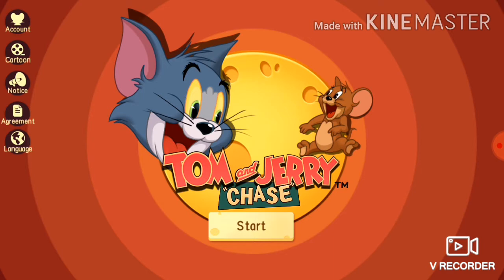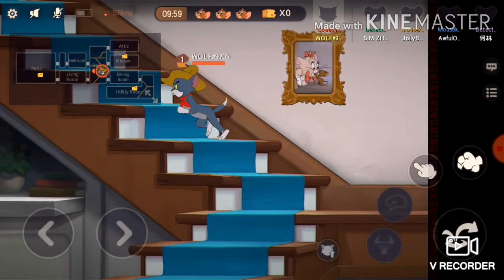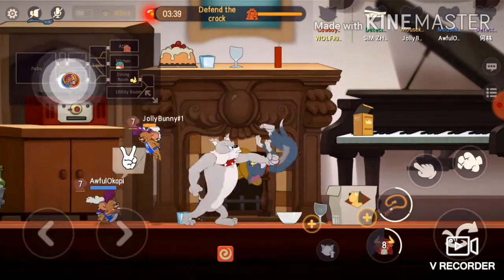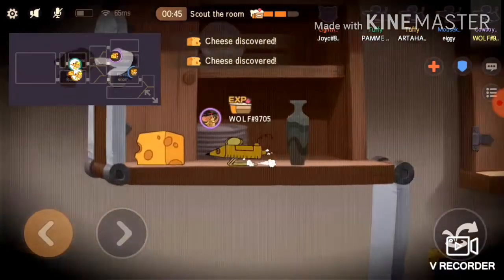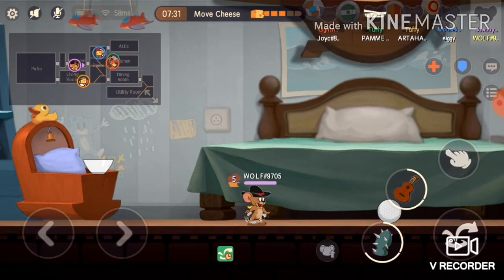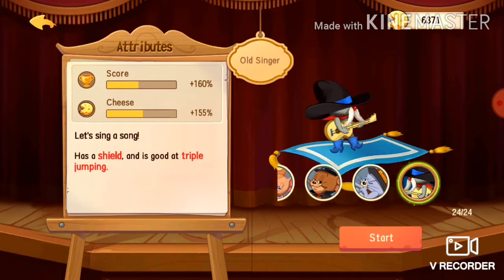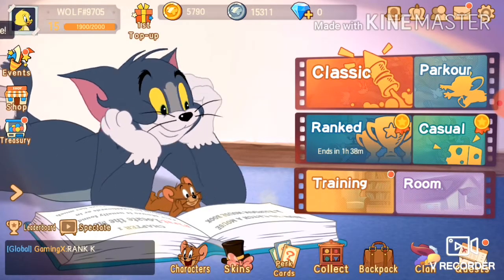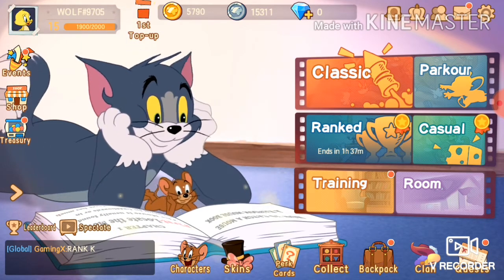Tom and Jerry Chase Gameplay